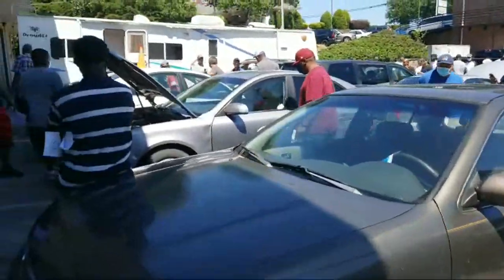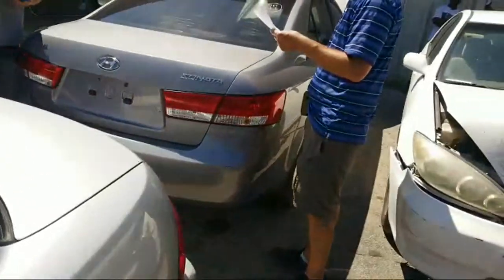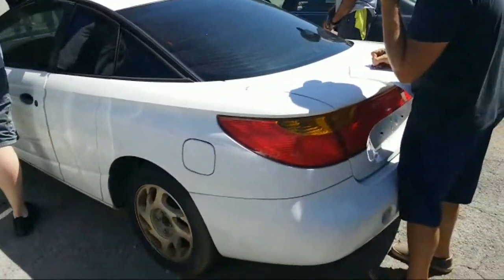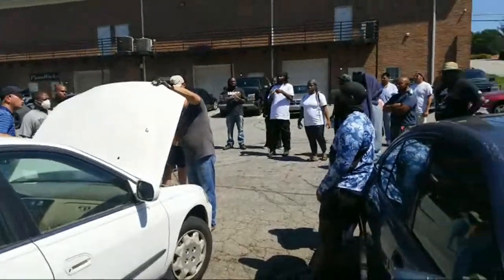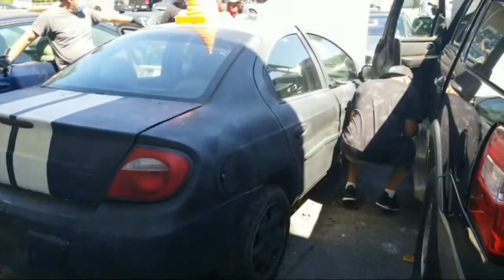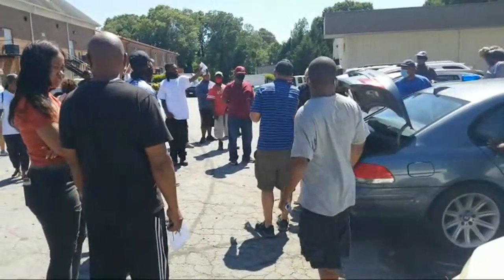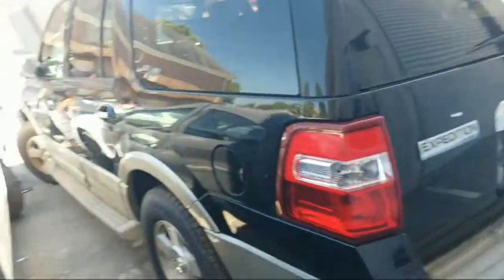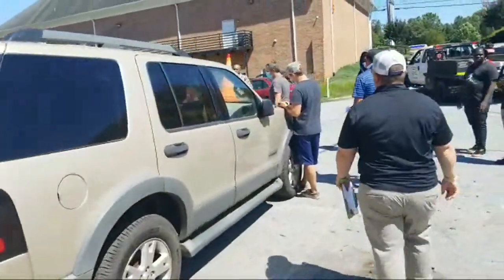Express Towing LIVE Public Auction Deals!